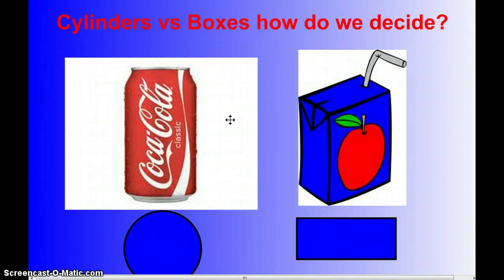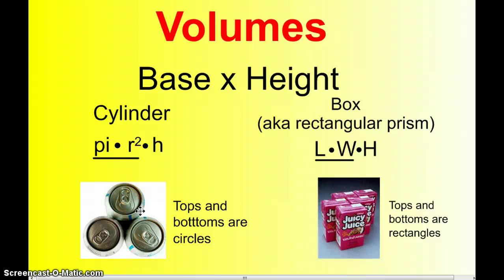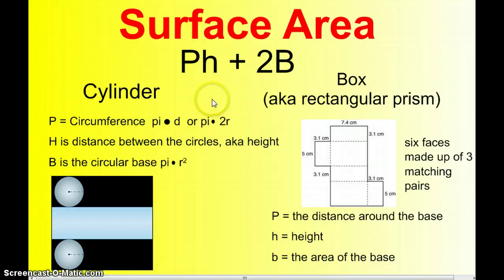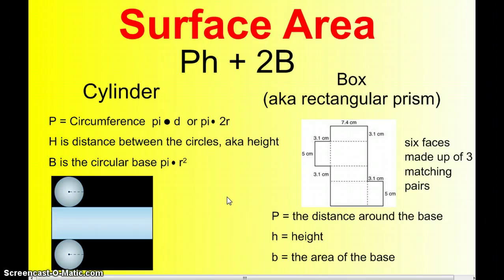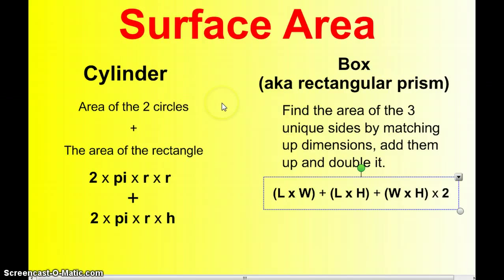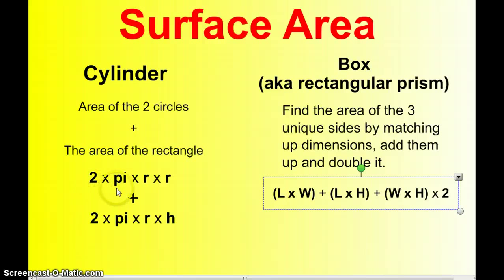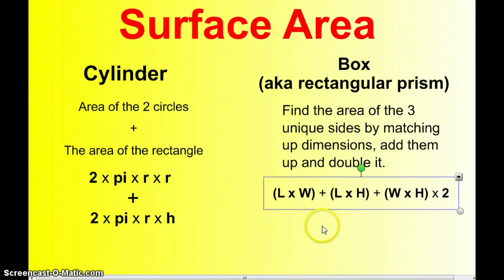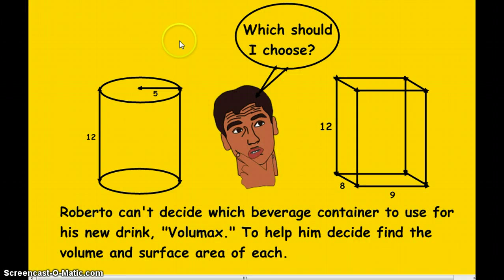Volume and Surface Area of Cylinders and Rectangular Prisms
Ch 5 Course 2 Volume and Surface Area